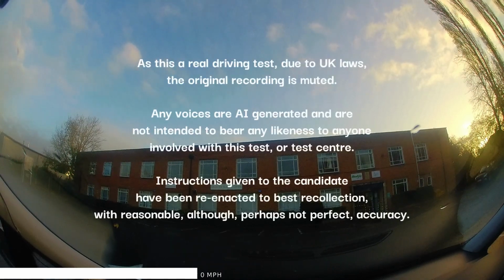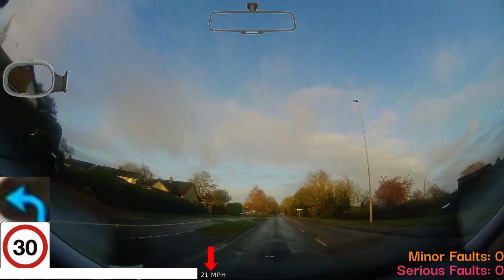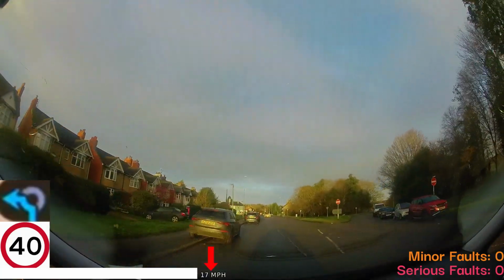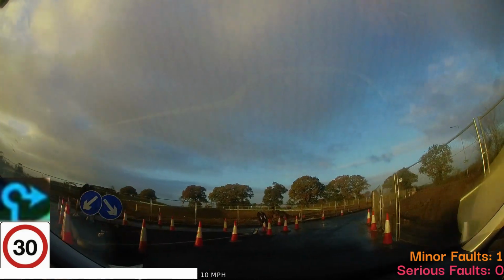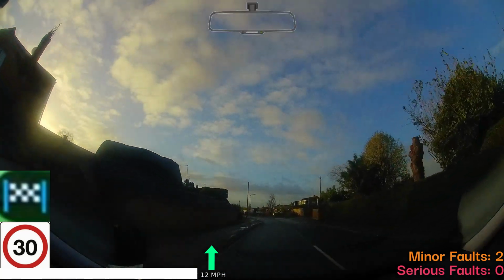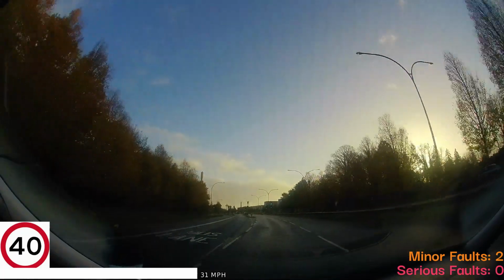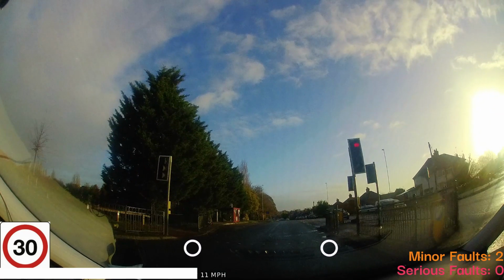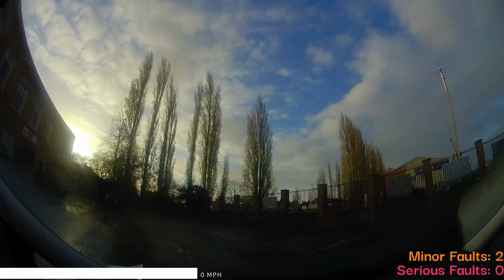Northampton Real Driving Test Pass - Harpole, Sixfields Anti-Clockwise - With Sat Nav And Commentary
First time pass.
You can use playback settings or hold down left mouse button to watch parts at 2x speed
Recap or skim-through:
5:35 - Emergency stop
11:58 - Fault 1
16:35 - Fault 2
16:48 - Difficult meeting traffic
19:35 - End of independent driving
20:45 - Turns close together
21:30 - Tiny slip road joining dual carriageway
22:18, 25:03, 25:45, 26:20, 29:50 - Roundabout lane discipline (ahead)
24:20 and 26:48 - Bus lane
28:17 - Traffic lights turning right and repeater lights
32:54 - Reverse bay park manoeuvre

Vehicle: Vauxhall Corsa EcoFlex Ltd Edition 1.4L 2016 (Manual)